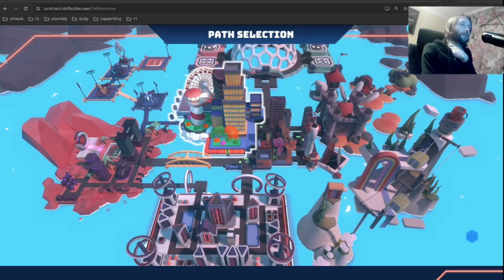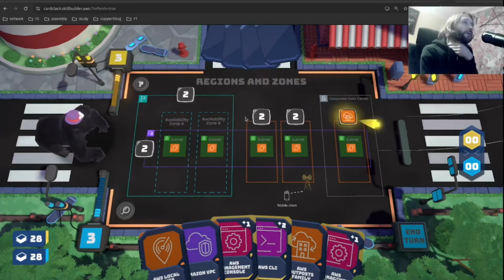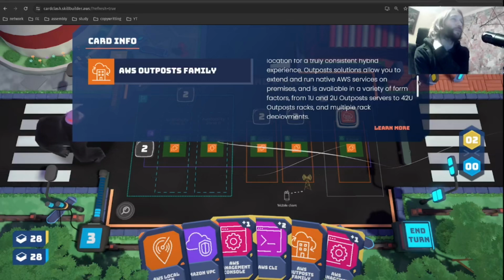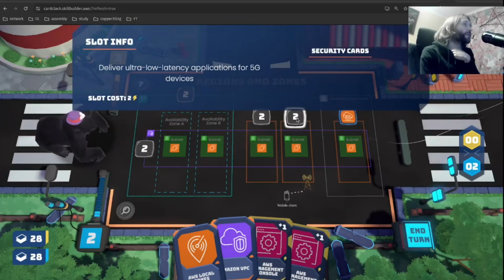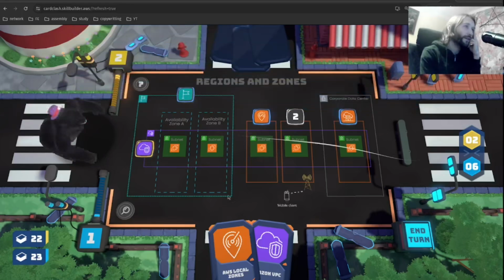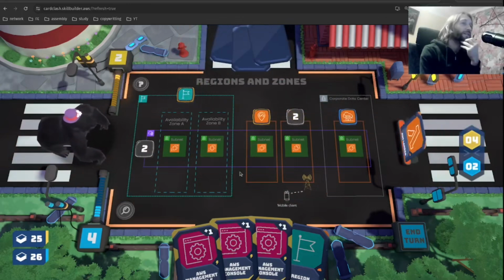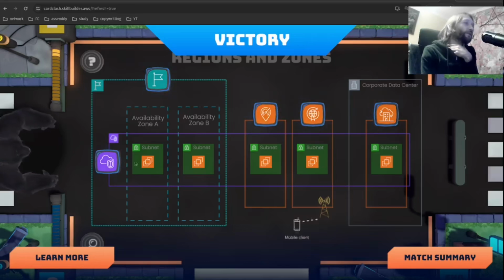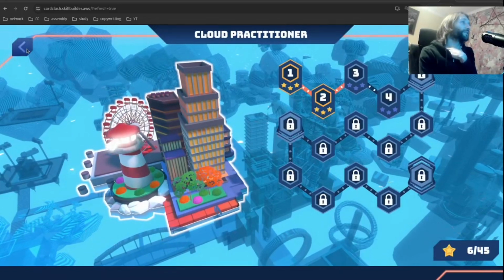Learn AWS Cloud Practitioner with Skill Builder Card Clash - part 3 Regions and Zones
AWS Cloud Practitioner with Skill Builder Card Clash - part 3 Regions and Zones
Play through of 2nd challenge of AWS Card Clash. Two attempts, second with triple star score.